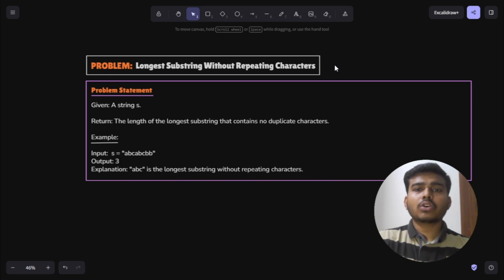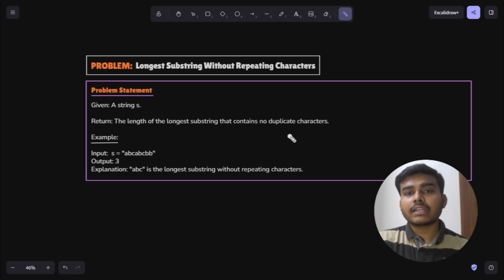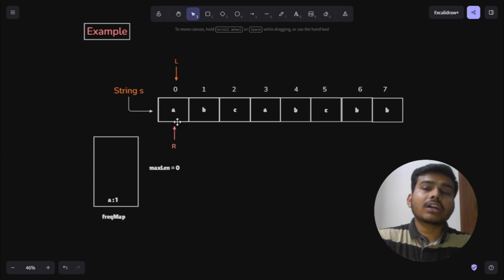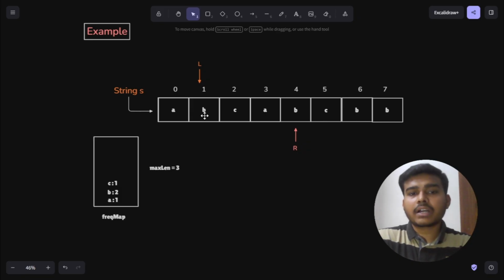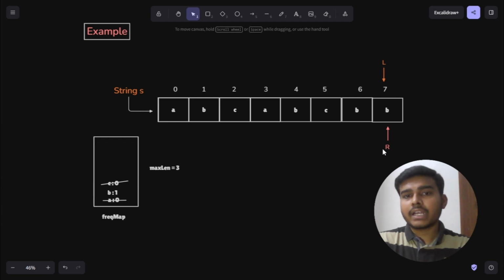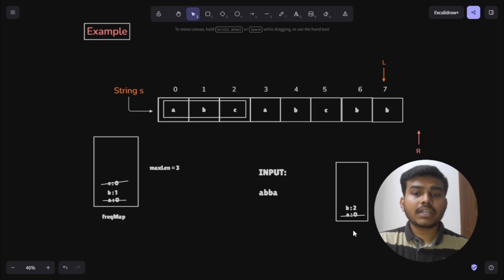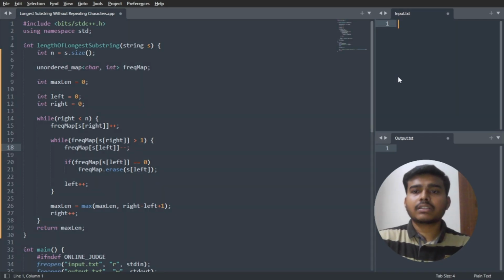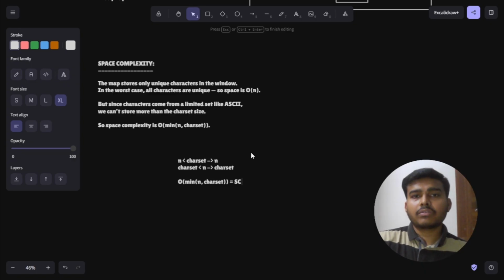Sliding Window Gets Stricter | Longest Substring Without Repeating Characters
In this video, I explain the core idea of Variable Sliding Window using the classic Longest Substring Without Repeating Characters problem.

In the previous video, we controlled the window using distinct ≤ K.
Here, the constraint becomes stricter — no character is allowed to repeat.

This problem answers an important question:
How do we maintain a window when the invariant depends on frequency control instead of distinct count?

What you’ll learn from this video:

- How this problem connects to At Most K Distinct ?
- What makes a window invalid in this case ?
- Why we shrink until the invariant restores ?
- When removing zero-frequency entries is optional ?
- Time & space complexity intuition

This video is part of my DSA Pattern Series, focused on understanding why patterns work — not just coding them.